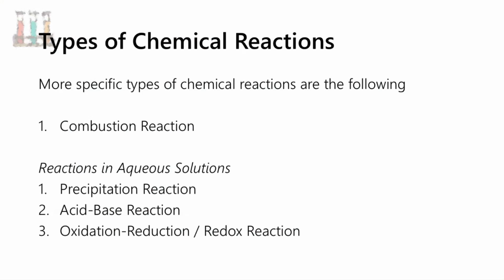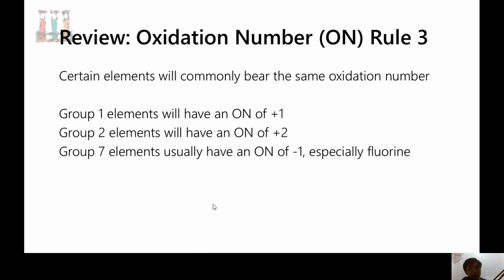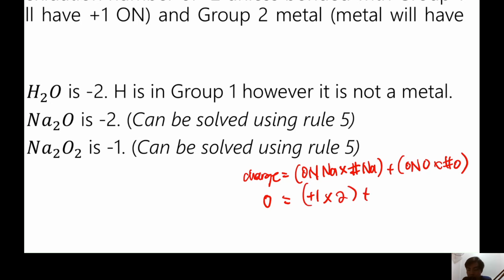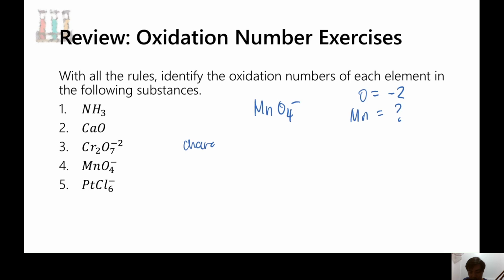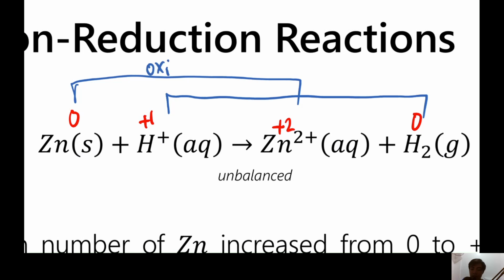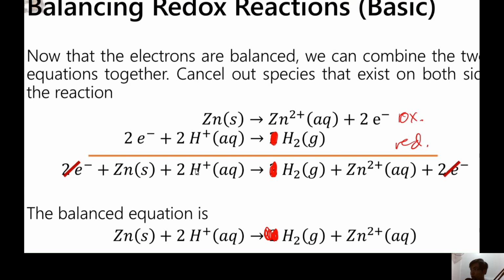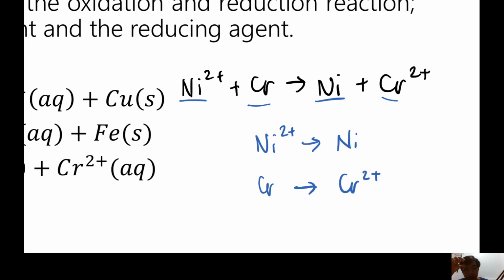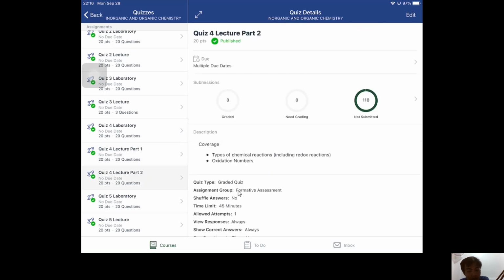IOC Lec Chap 4 Day 2